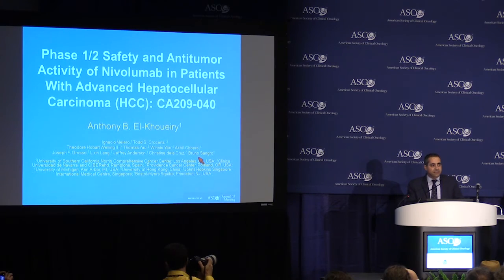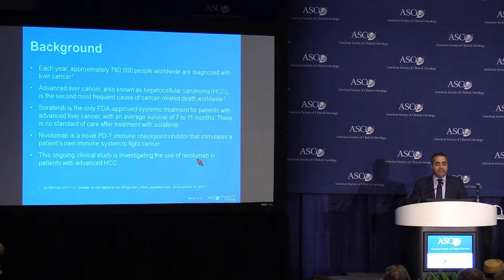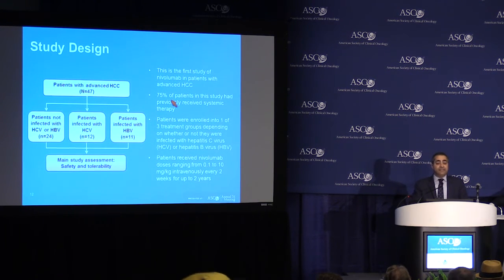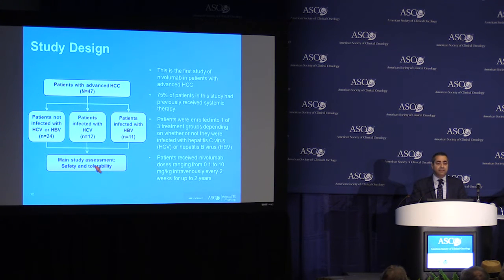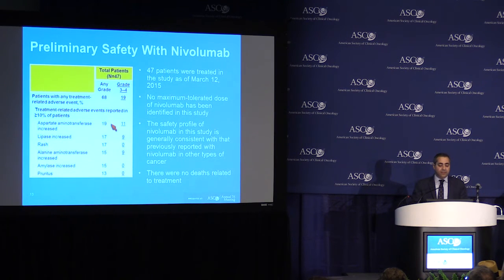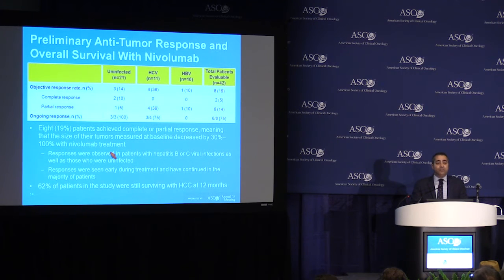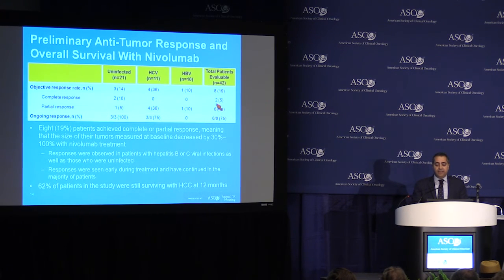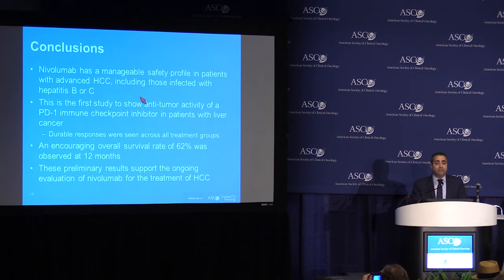ASCO 2015: Nivolumab Shows Highly Promising Activity in Advanced Liver Cancer in Early-Stage Trial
Findings from a phase I/II study suggest that nivolumab is safe and effective in advanced liver cancer. Based on the results of the phase I part of the study, eight (19%) of the 42 evaluable patients responded to the anti-PD-1 antibody with tumour reduction beyond 30%. More importantly, the responses have been durable and surpassed 12 months in four patients. The overall survival rate at 12 months was 62%.

Presented by Anthony B. El-Khoueiry, MD, University of Southern California Norris, Comprehensive Cancer Center, Los Angeles, CA at ASCO 2015, Chicago, IL